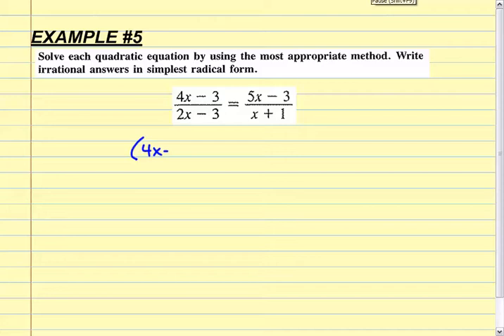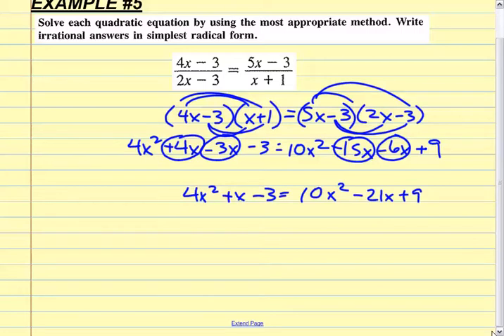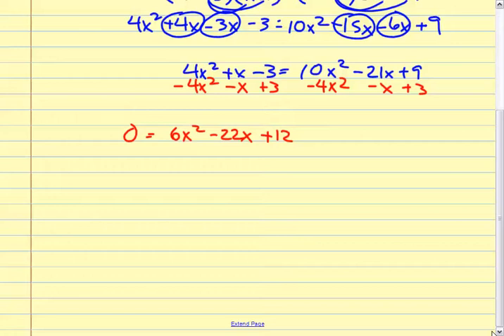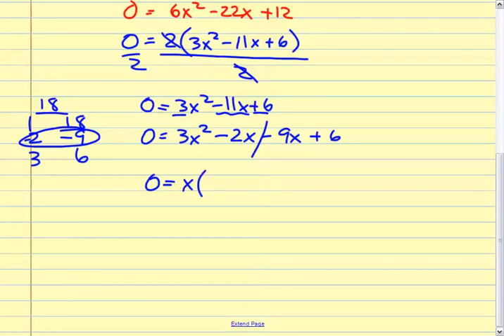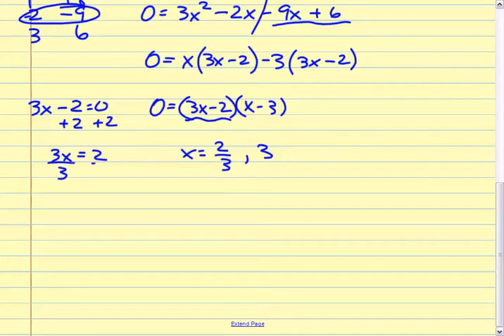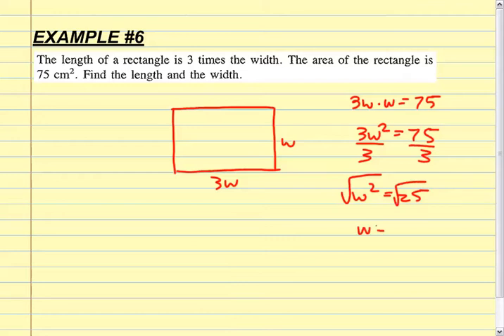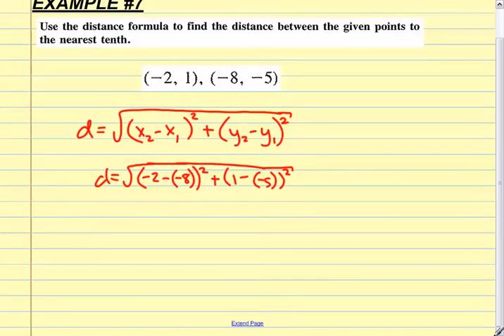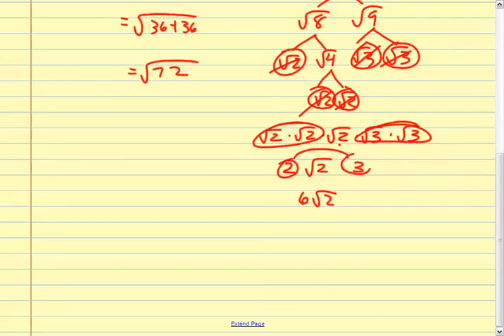Alg I, Ch 12 Rev2